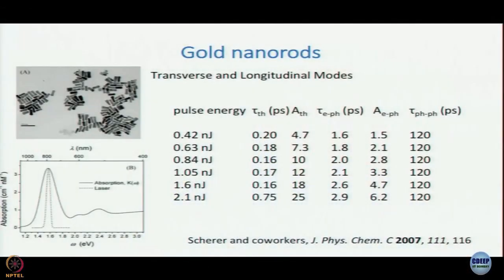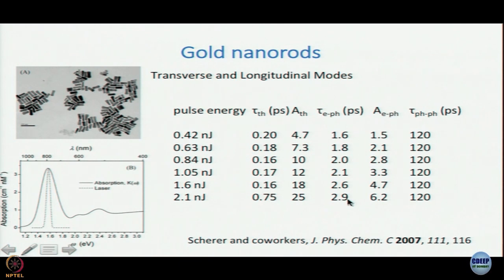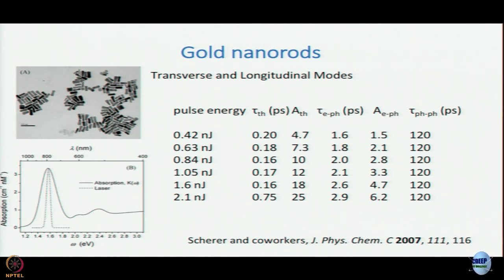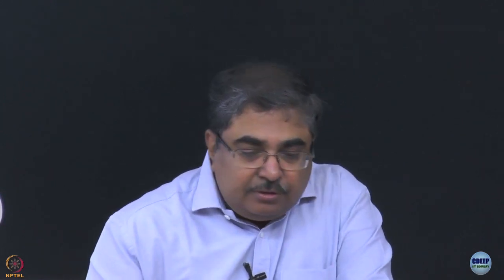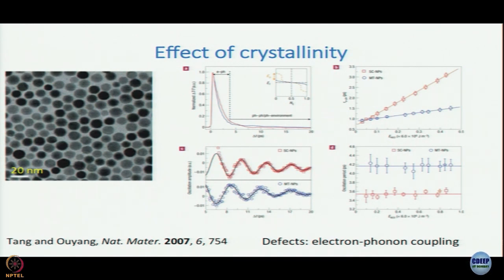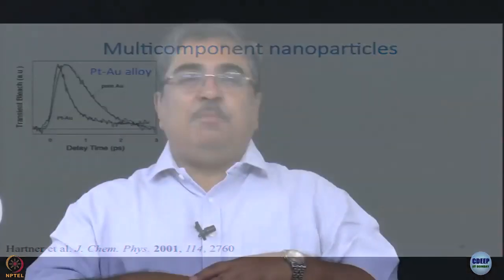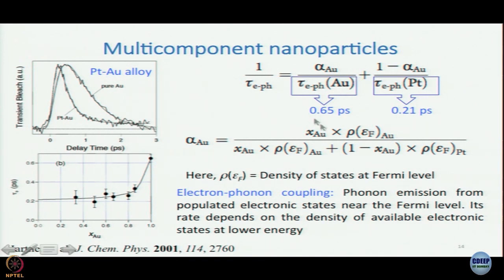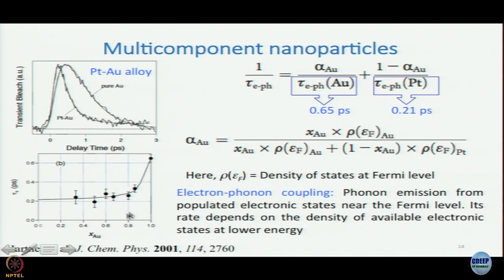Week 10- Lecture 56 : Plasmonic nanoparticles 2